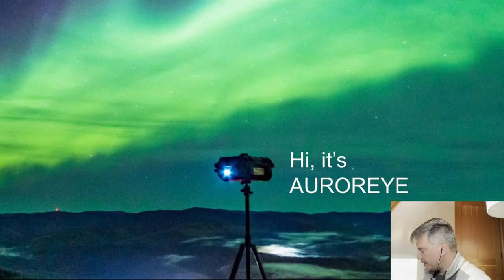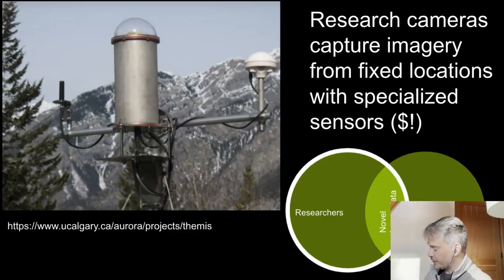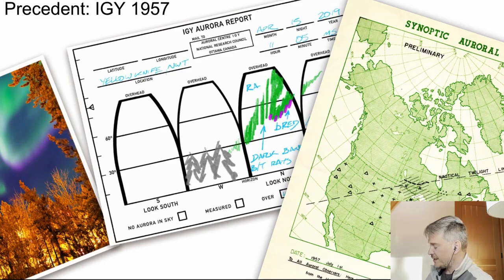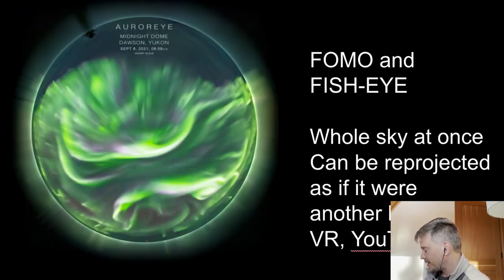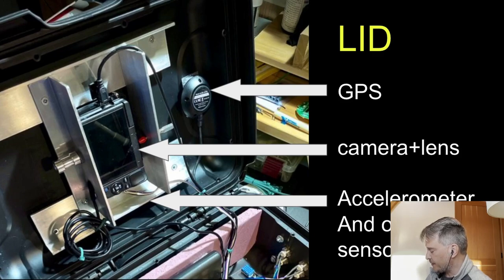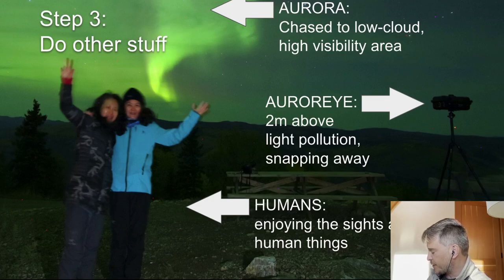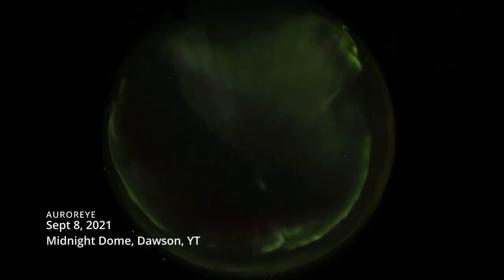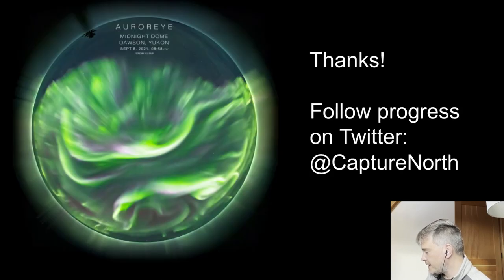AurorEye overview 20210913